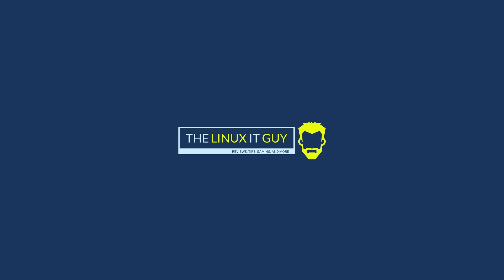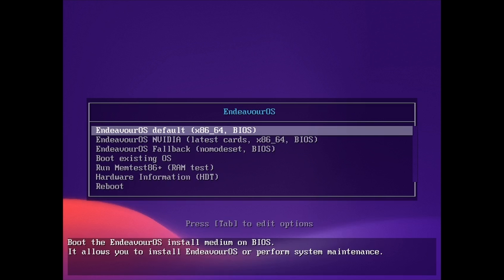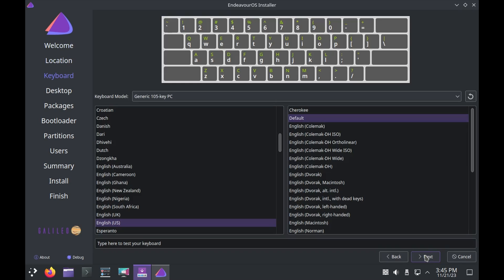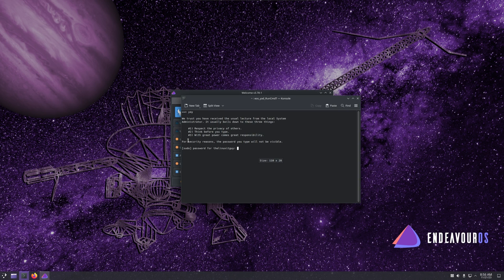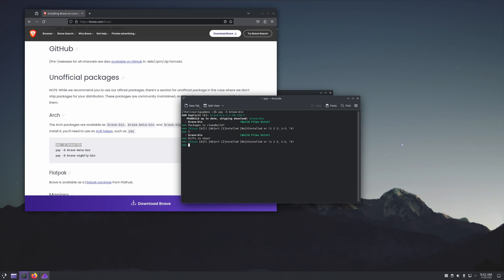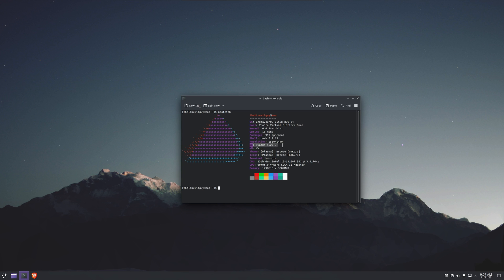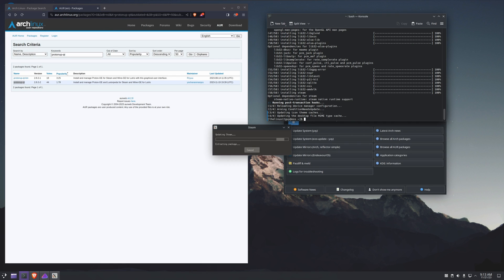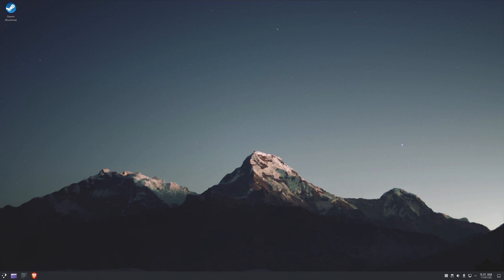Step-by-Step Guide: Installing EndeavourOS Galileo Like a Pro! 🚀 | Easy Linux Installation Tutorial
🐧✨ Ready to take your Linux game to the next level with EndeavourOS Galileo? Join us in this comprehensive step-by-step installation guide, designed for both seasoned enthusiasts and newcomers alike! Whether you're a Linux pro or just starting your open-source journey, this tutorial ensures a smooth and hassle-free installation process.

🌐 EndeavourOS Galileo, the latest release from the Arch Linux family, brings a wealth of features and performance improvements. In this video, we'll guide you through every critical step, from creating a bootable USB to navigating the installation wizard and post-installation configurations. Get ready to unleash the power of Arch-based simplicity!

📌 What to expect in this tutorial:
1️⃣ Creating a bootable USB drive
2️⃣ Initiating the EndeavourOS Galileo installer
3️⃣ Walking through the installation wizard
4️⃣ Disk partitioning and setup
5️⃣ Post-installation tweaks for a personalized experience

💡 Whether you're looking for a lightweight and customizable Linux environment or curious about Arch-based systems, this video is your go-to resource.

🔗 Ready to install EndeavourOS Galileo like a pro? Click play now and follow along to become an EndeavourOS installation master! Happy installing, Linux enthusiasts! 🚀🔧